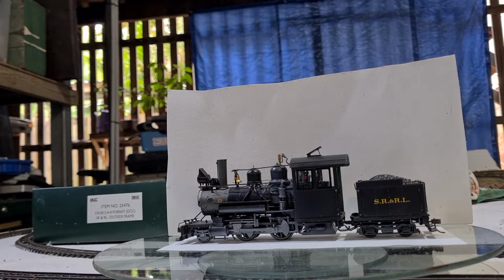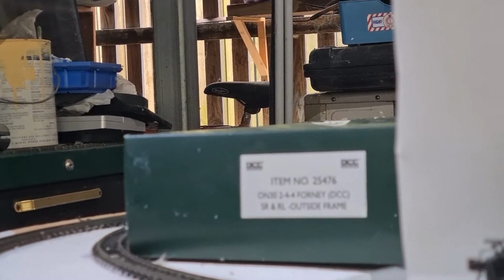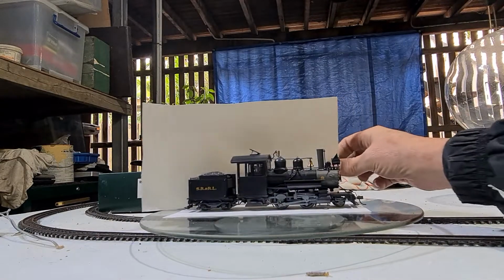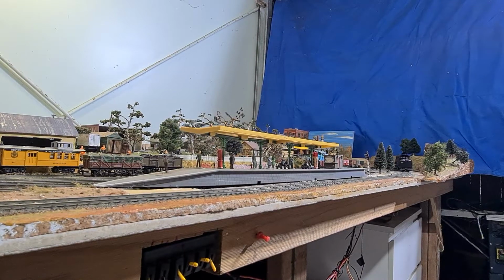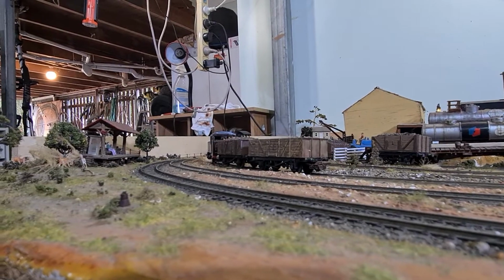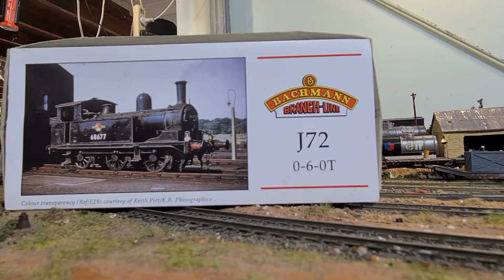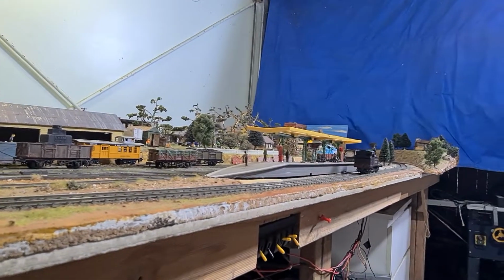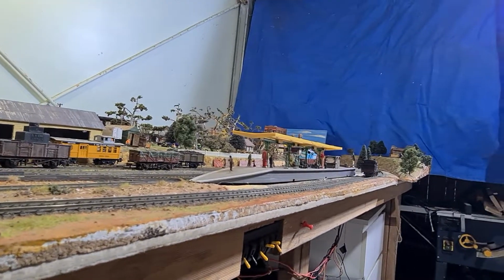Bachmann Spectrum 2 4 4 Forney ON30 & Bachmann Branchline J72 BR.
I really have to make an ON30 layout one day. The models are fantastically detailed and need their own stage. I will work that out some time down the track. This beauty cost me around 230 dollars at auction about 6 years ago. This is the second time out of the box. Bachmann did a great job on these models, the Shay being another example which I have. As for the J72, bad Bachmann, very bad. Anyone who bought their locos during that era is still scarred from the experience. They might be better these days, but I will stick with what has served me best in HO OO scale (Hornby, Roco, Lima, Flieschmann etc). Mainline are a bit dubious as they have the same setup as Bachmann from that era, yet still manage to run okay (I stand to be corrected).